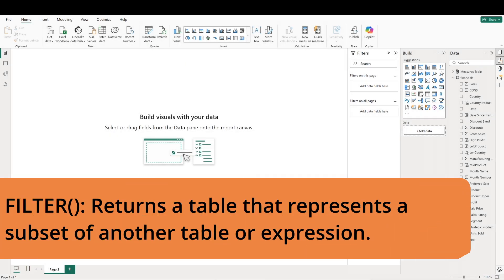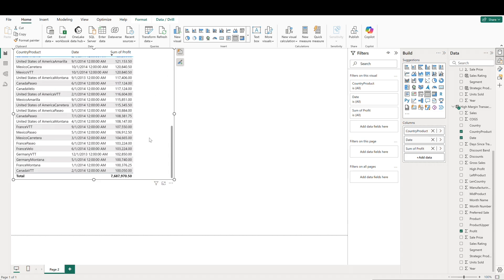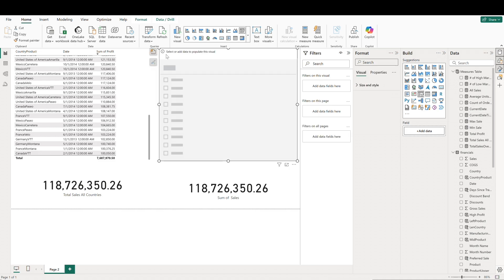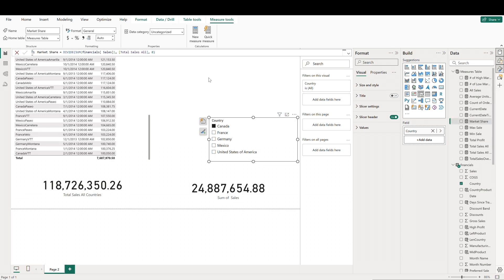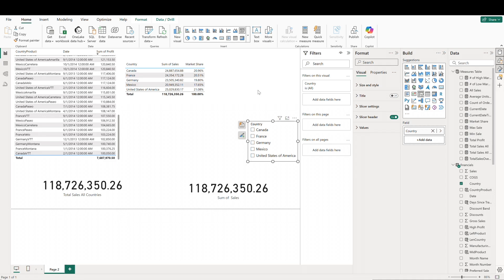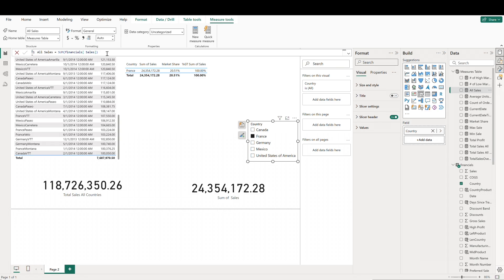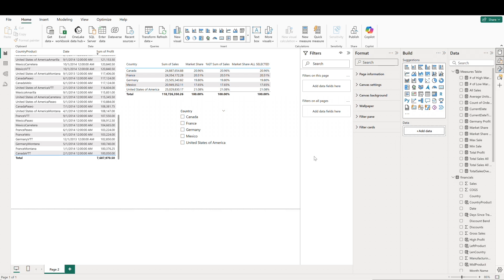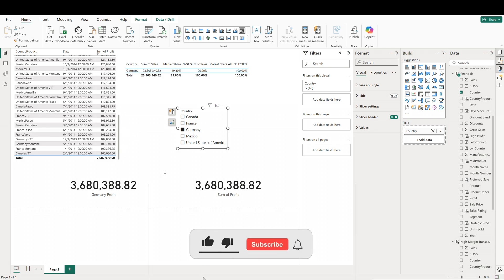Power BI DAX for Beginners #6: Filter Functions - FILTER, ALL, ALLSELECTED, & CALCULATE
Join me for the sixth video in our series: Power BI DAX for Beginners! We'll be covering some of the filter functions including FILTER, ALL, ALLSELECTED, and CALCULATE. These DAX functions will help set you on the path of providing great data analysis in Power BI!

0:00 - Intro
0:26 - FILTER
1:56 - ALL
7:04 - ALLSELECTED
8:04 - CALCULATE
9:55 - Outro